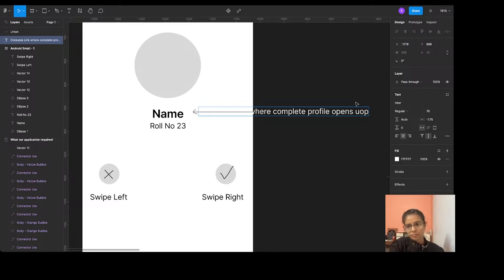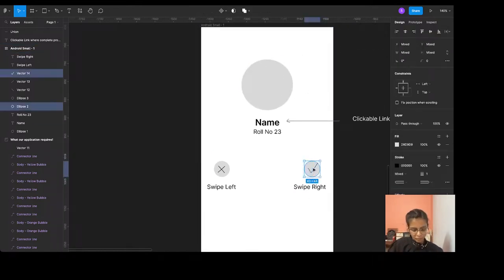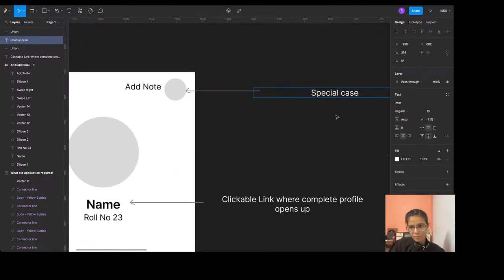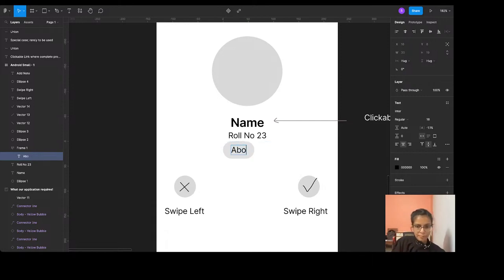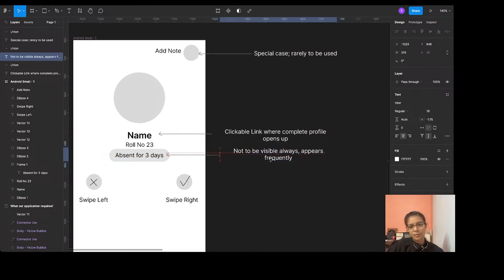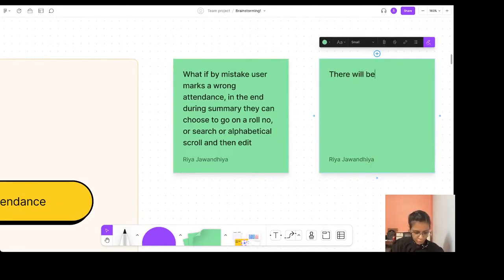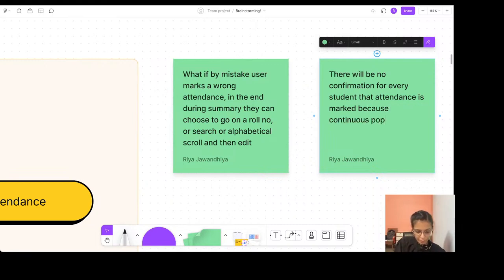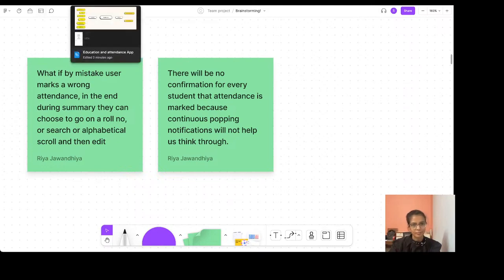Helping in Education UX Design Solution Part 5 Creating Wireframe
Welcome to Part 4 of our series "Solving the Education Crisis in India: A UX Design Solution for Government School Teachers".
In India, free education for children is often linked to midday meal schemes, making it difficult for teachers to get students to take a yearly photograph. With the majority of students not having access to mobile phones or digital portals, the task of capturing photos becomes even more challenging. In this video, we explore a UX design solution to help government school teachers remember students' names and faces, prevent dropouts and improve communication. Join us as we discuss the challenges faced by teachers in India and how UX design can play a crucial role in overcoming them.
Join me as I take the next steps in building this design.

Some recommendations from me:

Book you should read:
How to Find Fulfilling Work (School of Life)

Things around me
Spider Plant
Pen paper dot grid
Moleskin diary